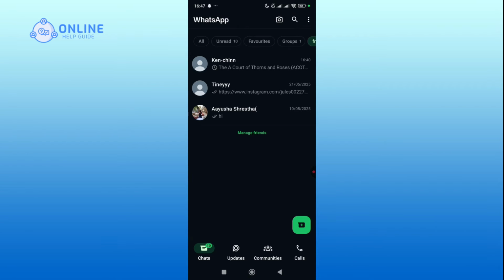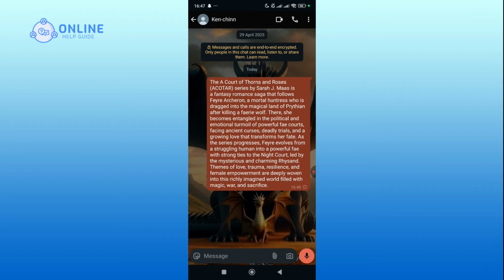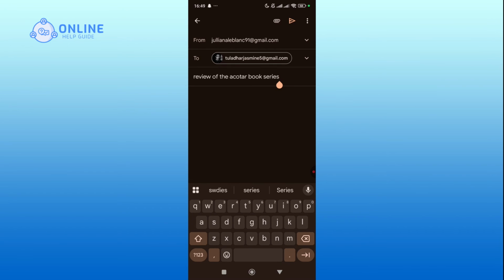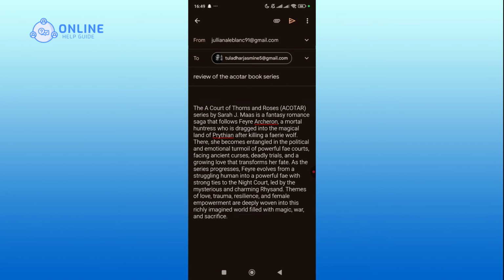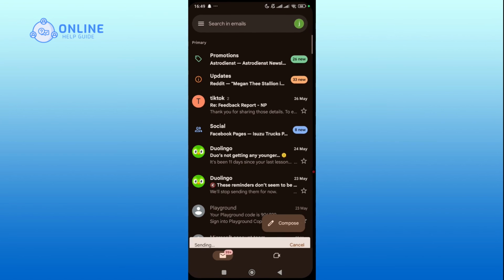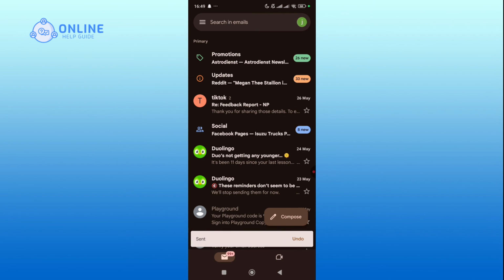How to Forward WhatsApp Message to Email 2025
Welcome to Online Help Guide! In this step-by-step tutorial, I’ll show you how to forward WhatsApp messages to your email quickly and easily. Whether you want to back up important chats, share conversations, or keep a copy of messages for future use, this guide walks you through the entire process using simple instructions. Learn how to export chats, attach them to email, and send them from both iPhone and Android devices. Perfect for beginners and everyday users!